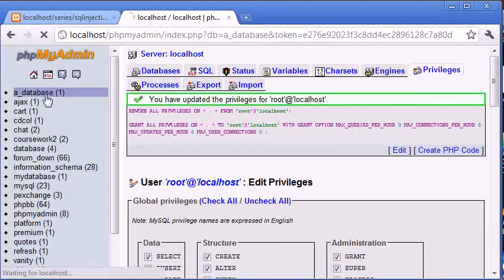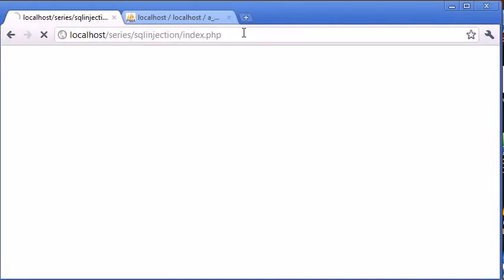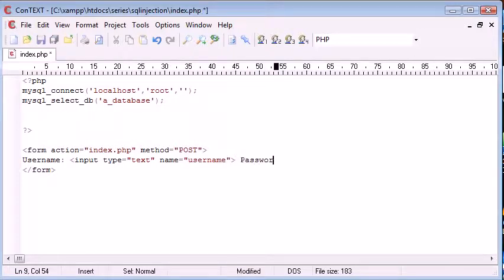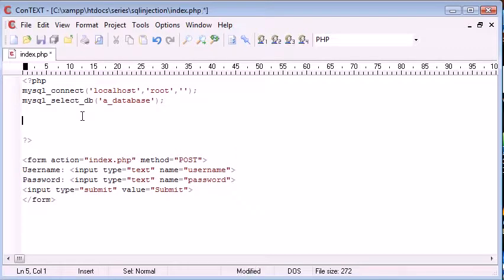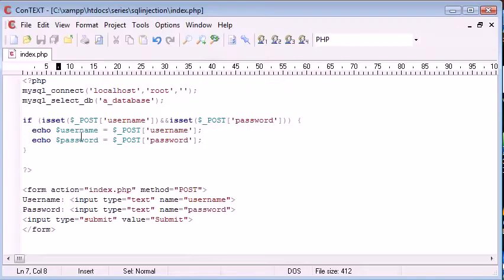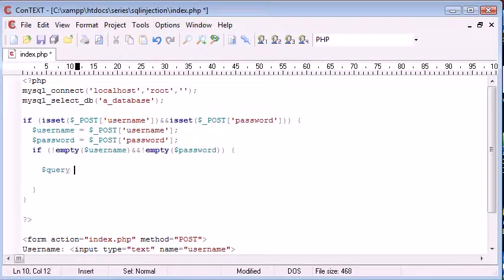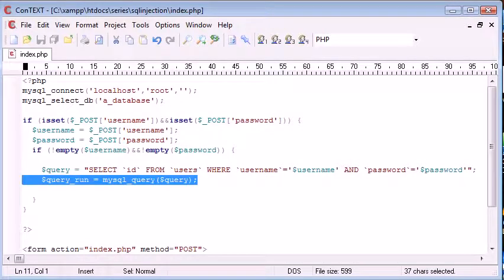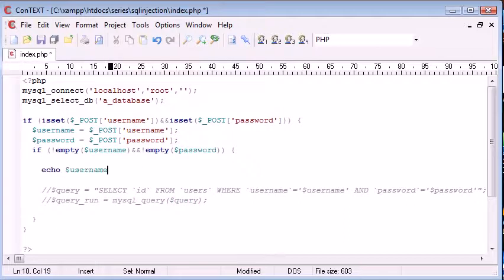Beginner PHP SQL Injection Part 3 android training|android training company